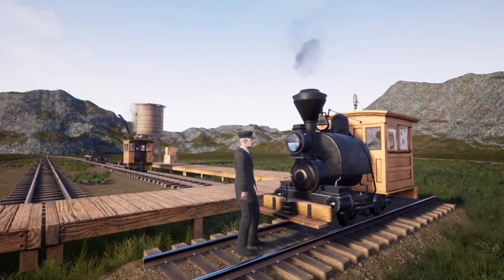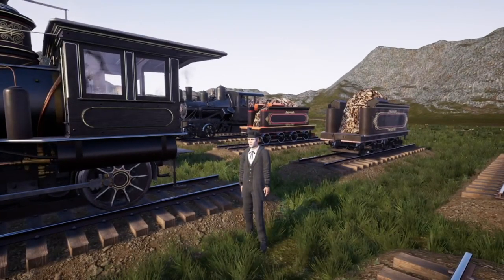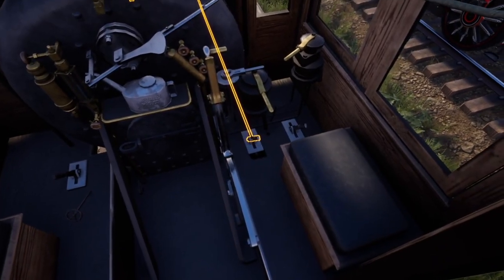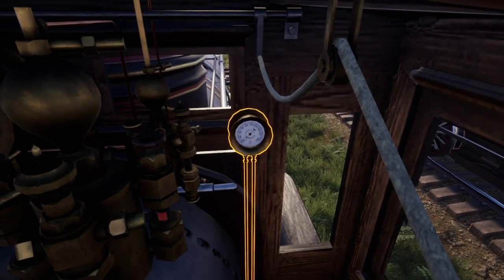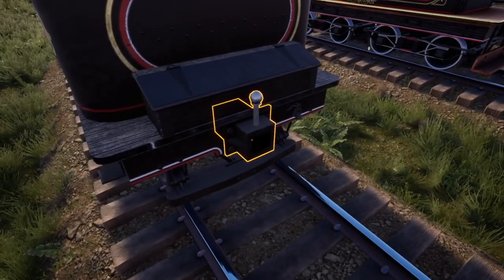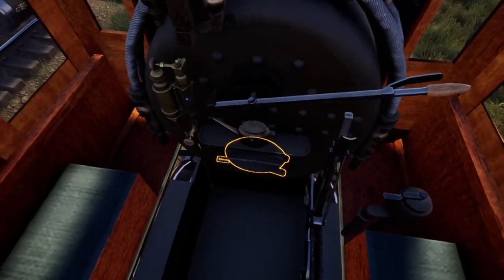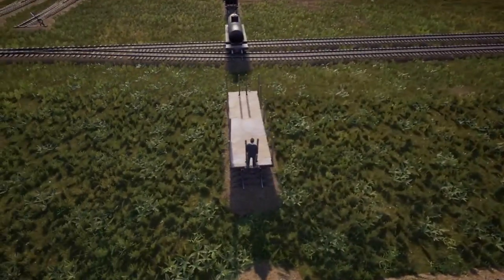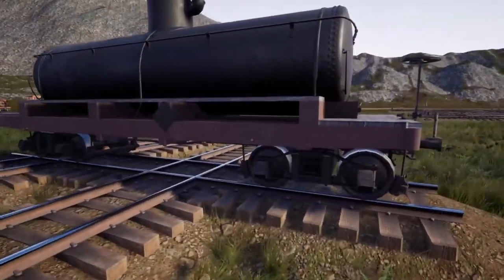[RO] Spline Update, Rolling Stock & More! [Dev Vlog #12]